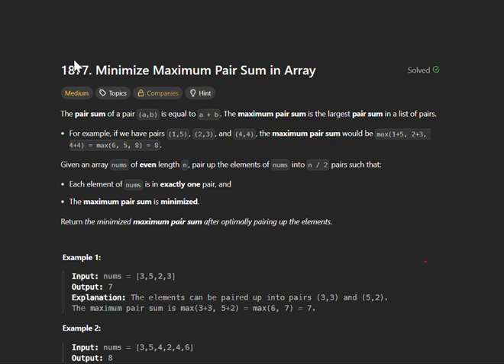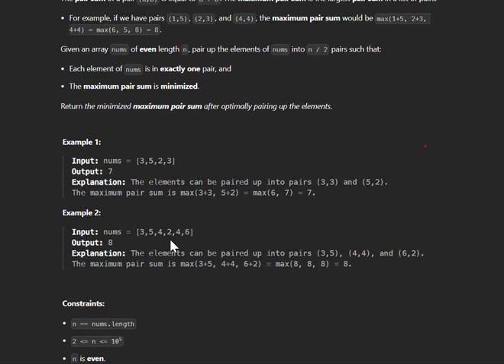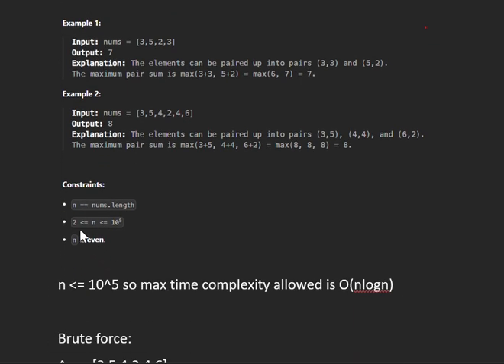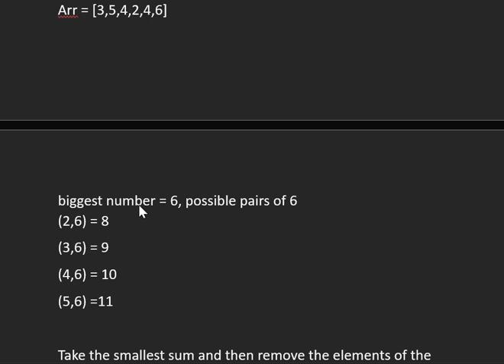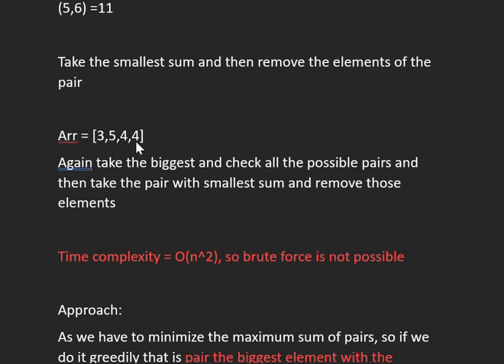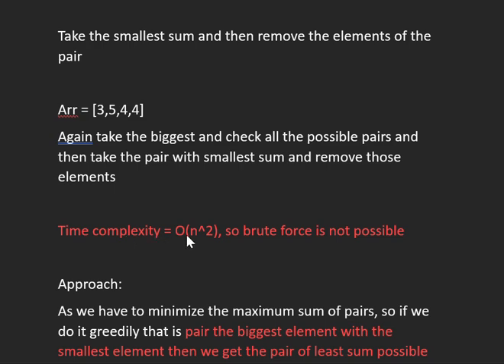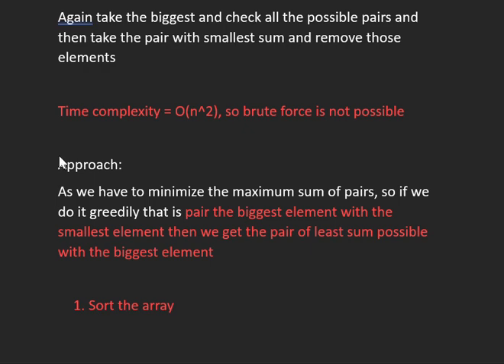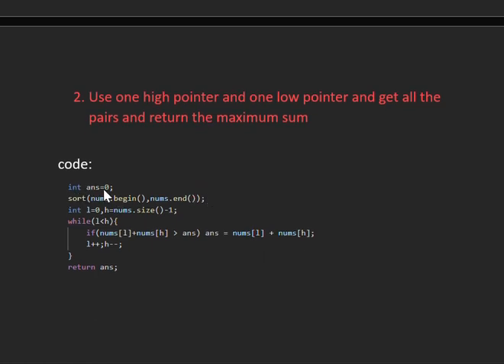leetcode 1877 | Minimize Maximum Pair Sum in Array | Medium | begineer friendly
In this i have explained about the brute force approach and greedy approach using two pointers.

Timelines:
0:00 problem explaination
1:15 brute force approach
2:35 greedy using two pointer
3:18 code